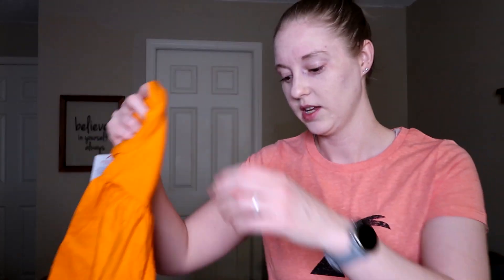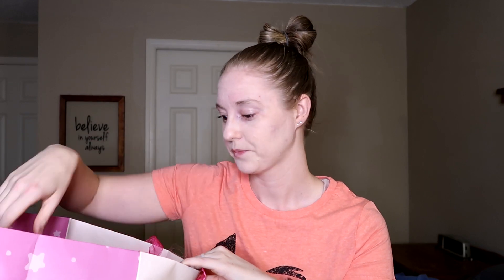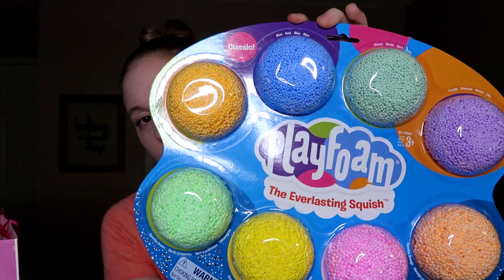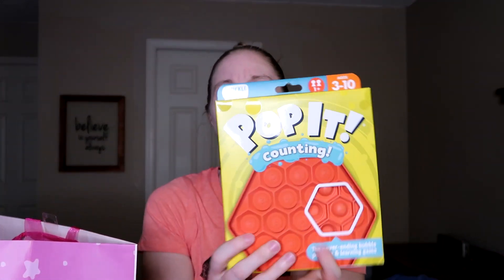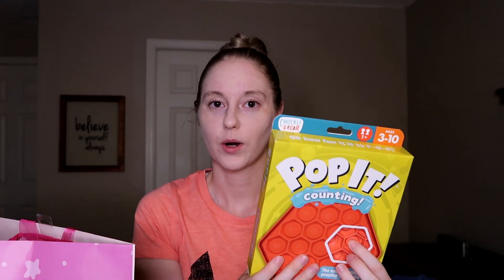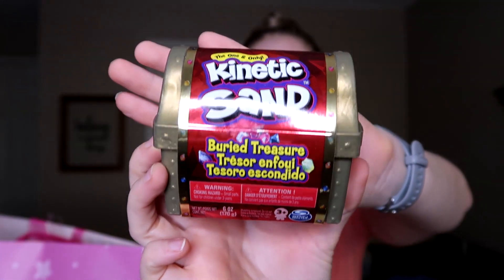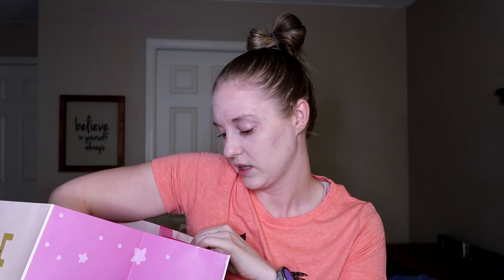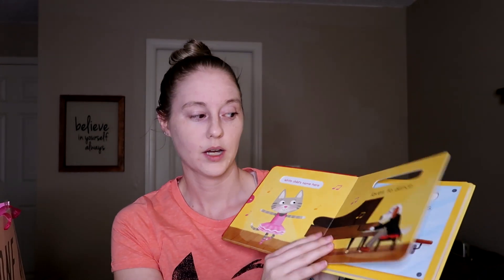What I got my 2 year old daughter for Halloween | Halloween Boo Basket 2021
Today I am sharing everything I got my two year old daughter for Halloween 2021. Everyone has been calling these Boo Baskets but unfortunately I procrastinated a couldn't find a basket so a bag will have to do for this year. She will be just as happy with a unicorn bag, so Boo Bag... Boo Basket... call it whatever you would like. I got her all non-food related items due to her food allergies. We also aren't able to participate in any parties or trick or treating this year due to her being sick so this is our trade off but this may become a tradition because it was really fun putting this together for her!

My Favorite Non-stick/Non-toxic Pan
12ich Green Pan

Books that you NEED: (especially if you want to improve your health or lose weight)
The Starch Solution by Dr. McDougall
The McDougall Program for Maximum Weight Loss

What I'm Filming with
Canon G7x Mark II
Gorilla Pod Tripod
Ring Light